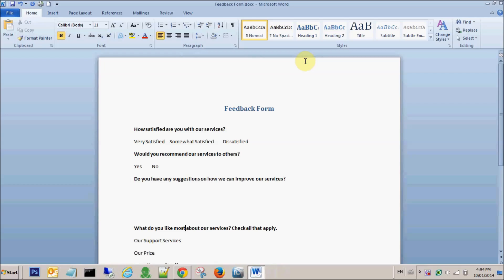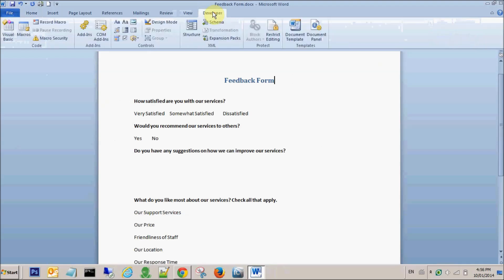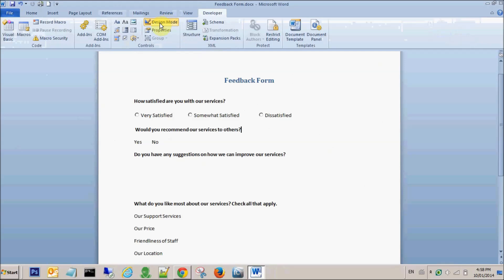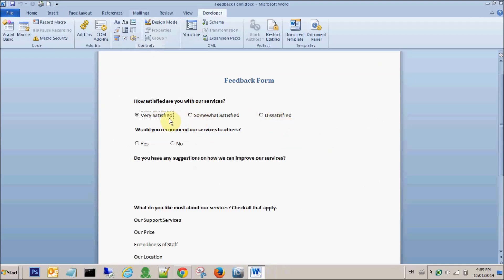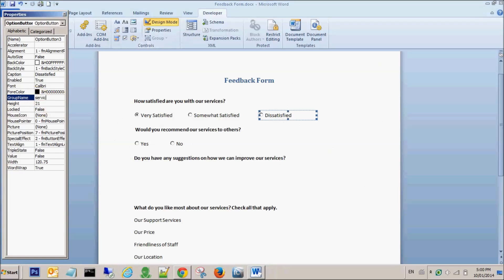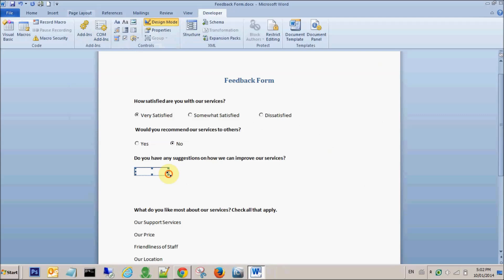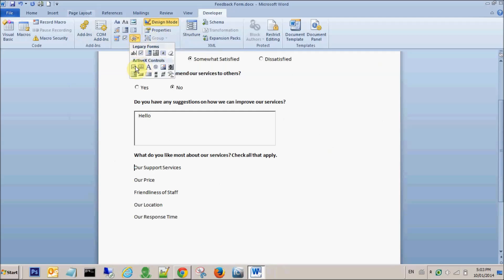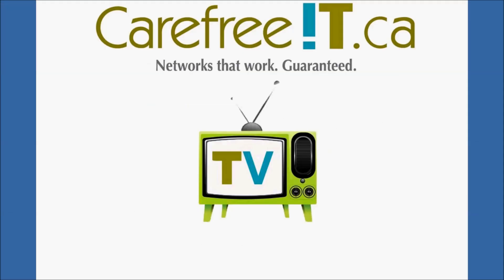How to create radio/option buttons, text boxes and check boxes in Microsoft Word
Learn how to create and manage radio/option buttons, text boxes and check boxes in Microsoft Word 2010.

If your video quality appears poor, you can increase it by clicking on the gear icon in the bottom right corner of your video player, and selecting a higher quality.